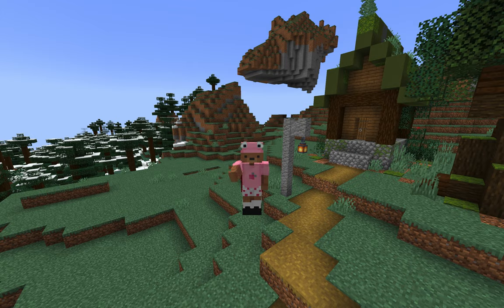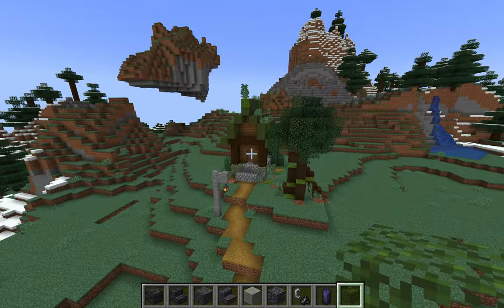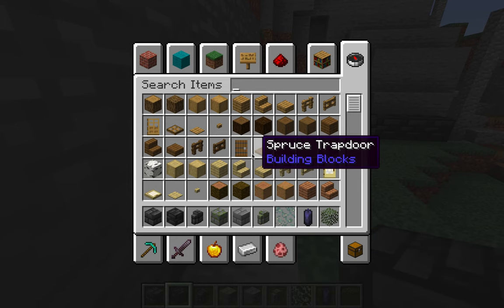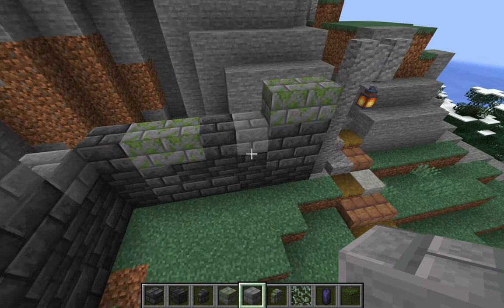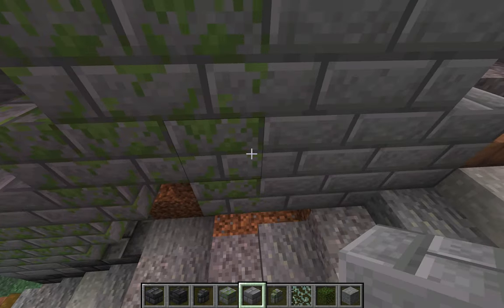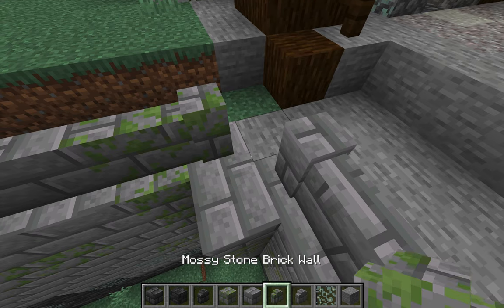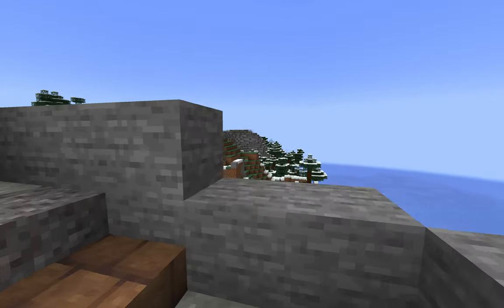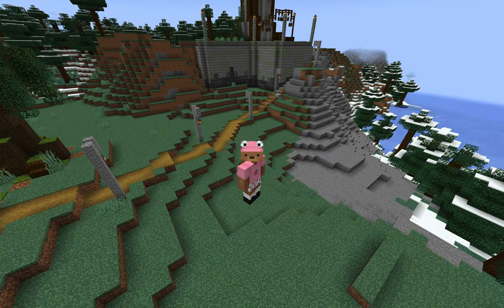Building in Minecraft | Ep 4 | RETAINING WALL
In this episode, we make everything more connected by adding a retaining wall.

Rights to the songs I use:Magic escape room"Magic Escape Room" Kevin MacLeod (incompetech.com)Licensed under Creative Commons: By Attribution 4.0 License tale"Midnight Tale" Kevin MacLeod (incompetech.com)Licensed under Creative Commons: By Attribution 4.0 License